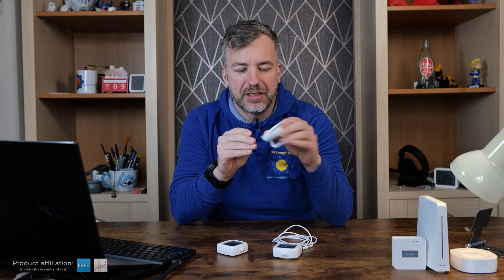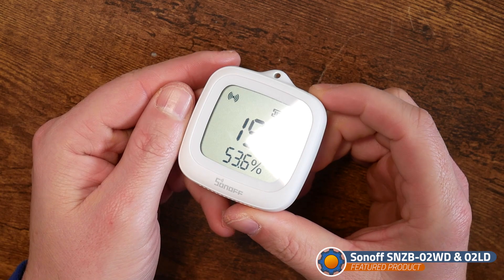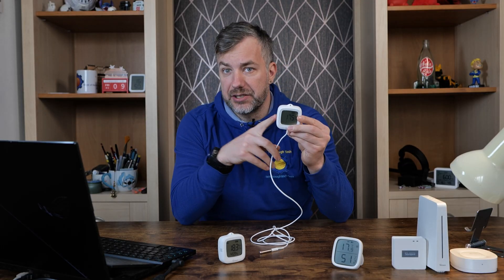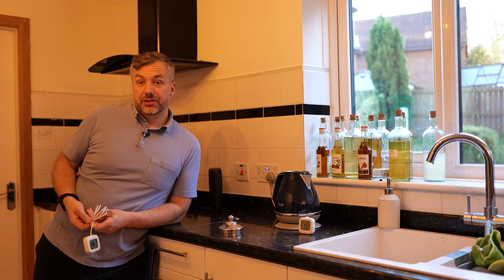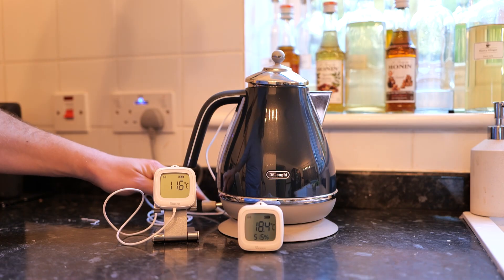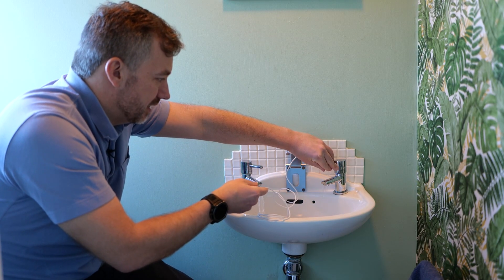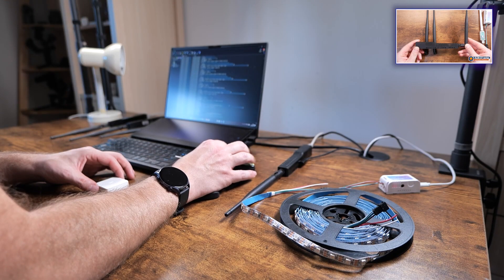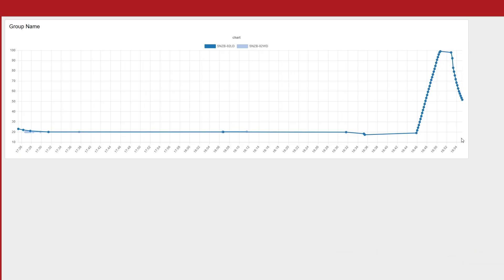Testing Sonoff Outdoor Sensors with eWeLink, ZigBee2MQTT, Alexa and HomeAssistant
I'm playing with the new ITEAD ZigBee 3.0 sensors made for the outdoors!  Plus I will show you how to take the full advantage of those and keep ALL the history!

Table of Contents:
00:00 - Intro
00:30 - Sonoff sensors get outdoorsy
03:22 -  they have sWeLink problem
04:00 - boiling my sensors
05:15 -  sink test
06:20 - trying custom coordinators
08:15 - conclusions